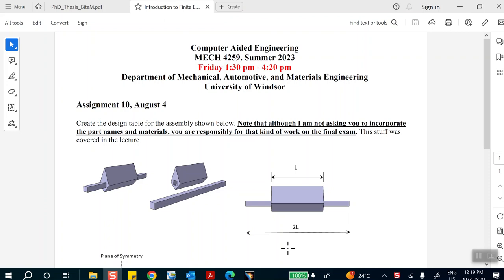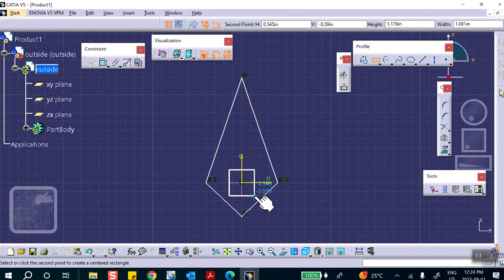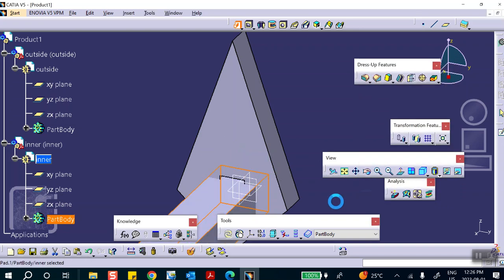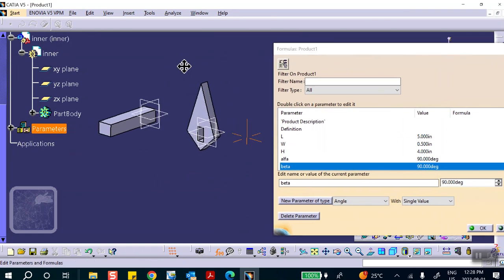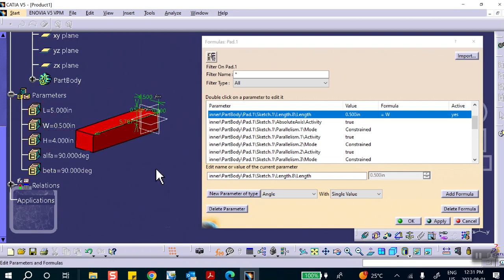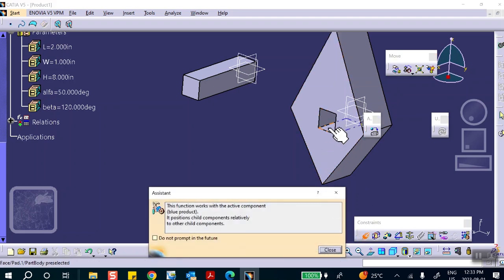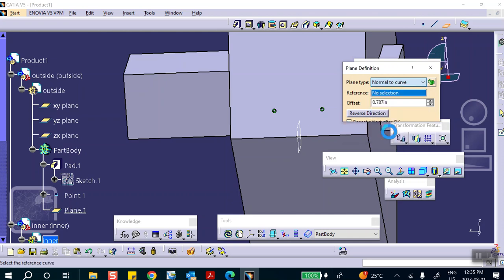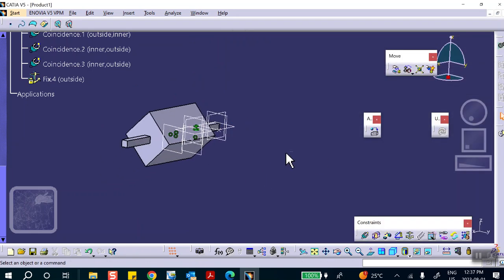HW 10 Afternoon Lab MECH4259 S2023